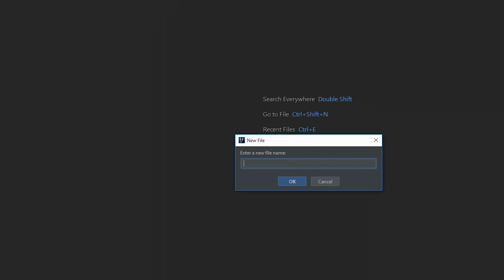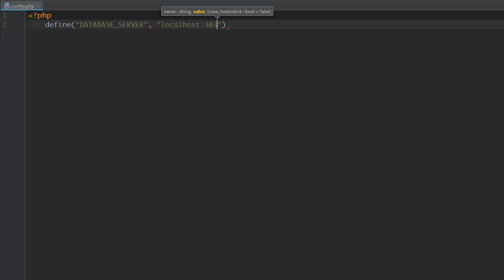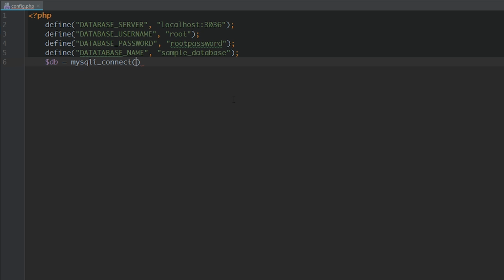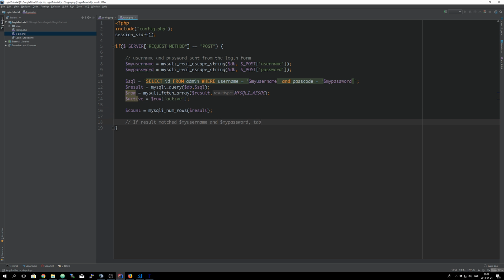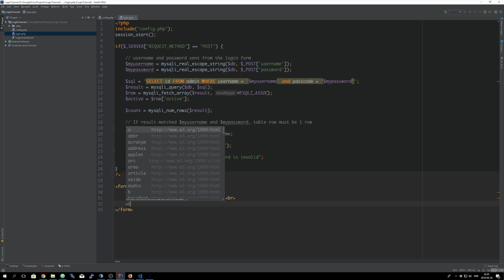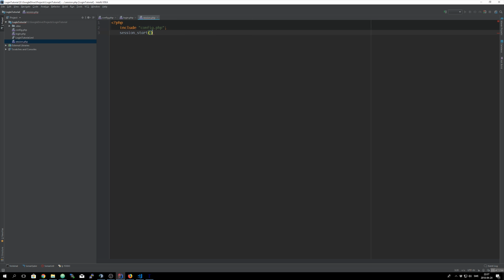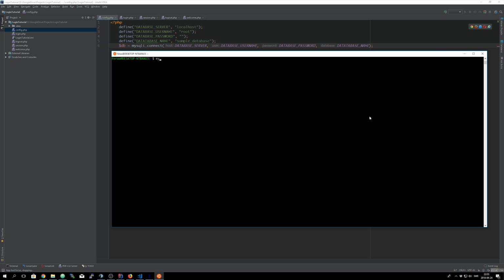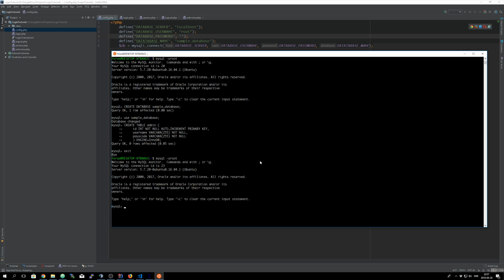Login script with PHP and MySQL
In this tutorial, I will be going through how to create a simple login script with PHP and MySQL. We will first create the PHP pages that will allow the user to authenticate him/herself and then we will create the required database and table.